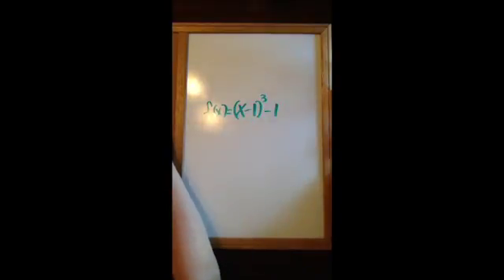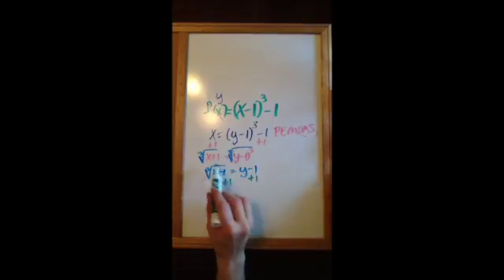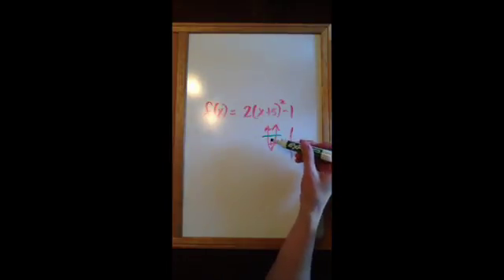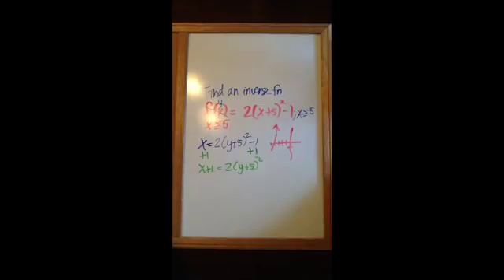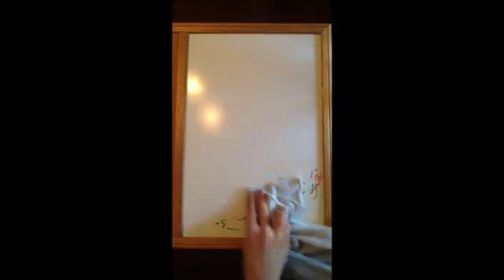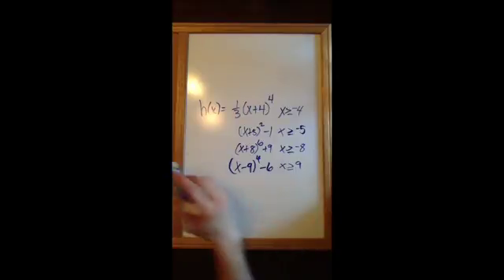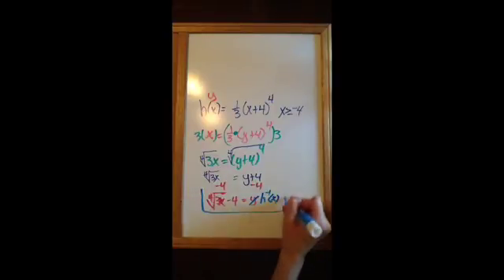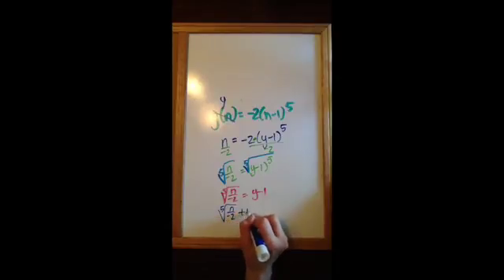Finding the inverse of Powers (including square roots and restricting the domain)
This video is about Finding the inverse of Powers (including quadratics with domain restrictions)